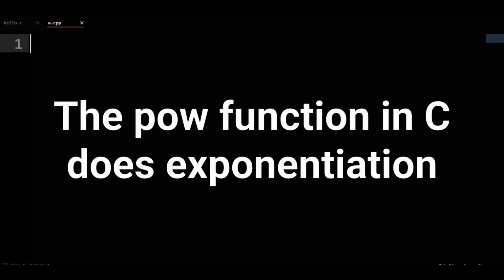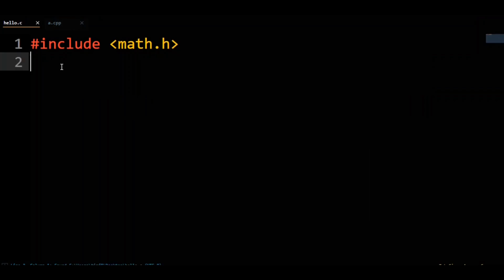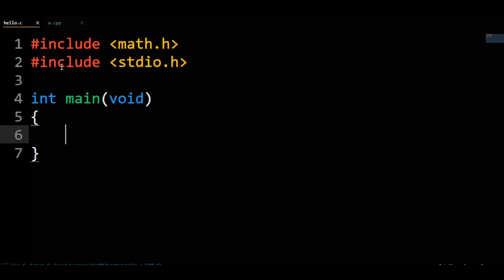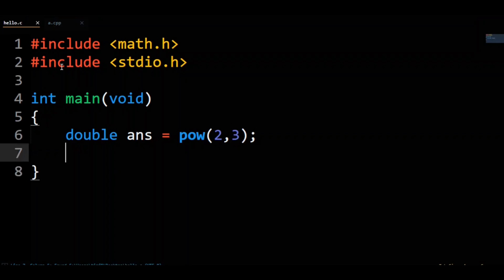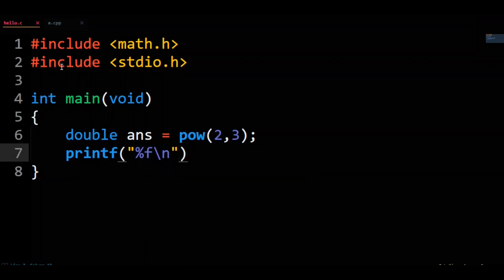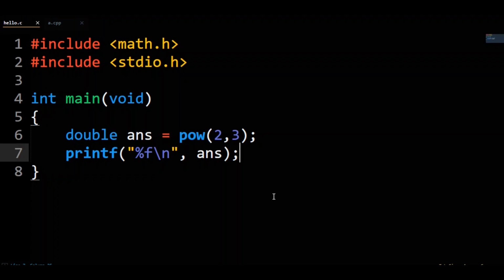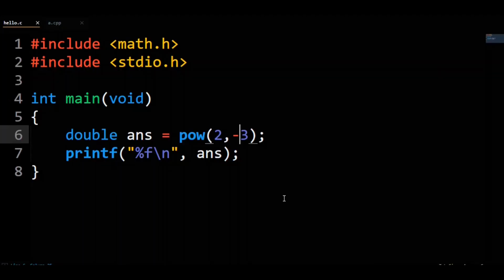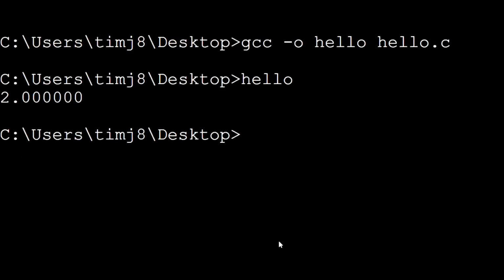C pow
In C, pow is a function in the math.h header file. It does exponentiation of two numbers. This video goes through a few examples of how pow works in C.